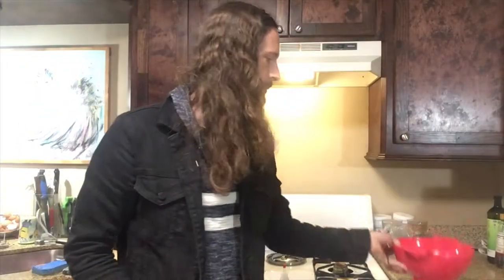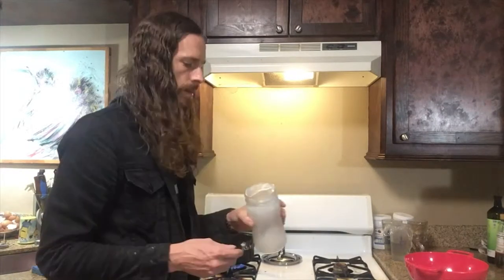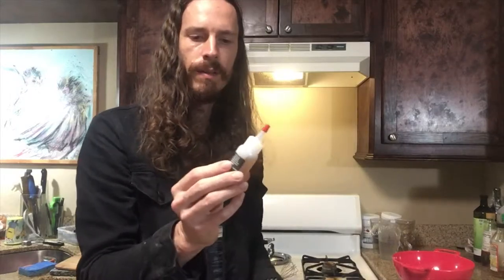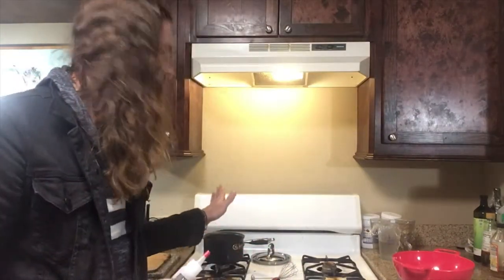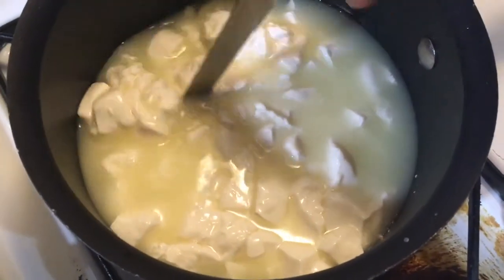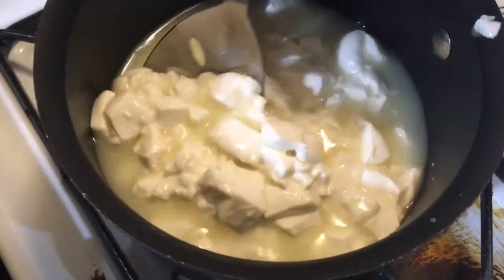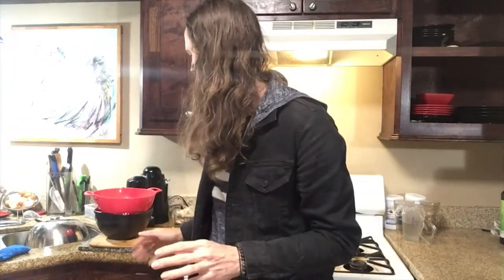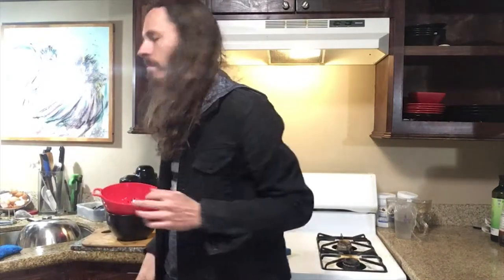How to Make Raw Goat Cheese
Making cheese is commonly considered an "art form."  It's no wonder why - the process is some-what involved.  Hopefully this video can make things a bit easier for you to make your own raw cheese at home! : )